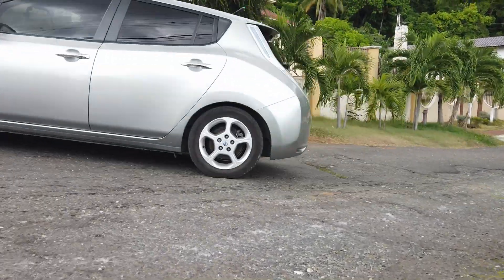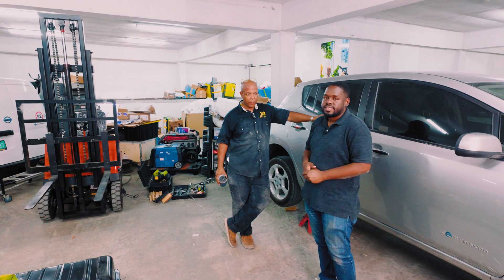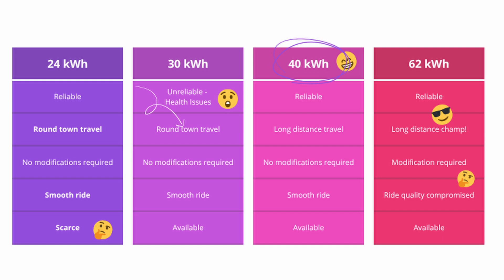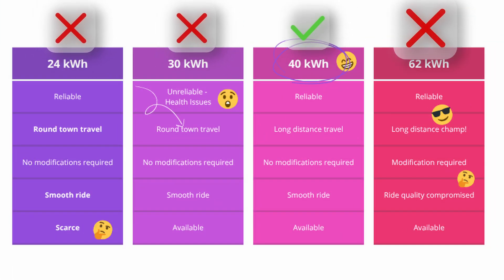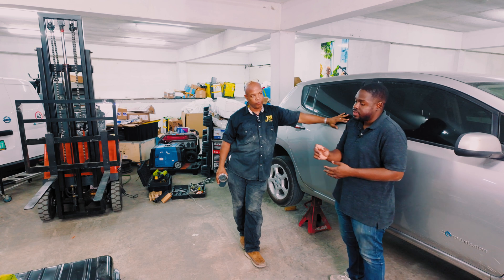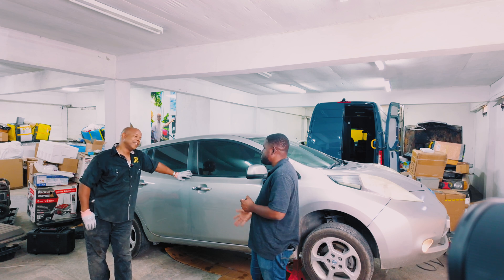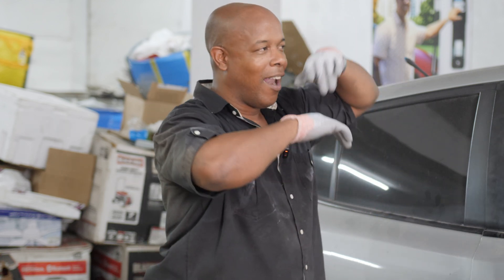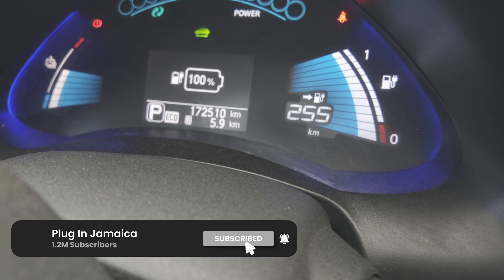From 24kWh to 40kWh: Nissan Leaf Gets a Second Life! Boosted Range, Revived Ride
Watch as we breathe new life into an aging Nissan Leaf by replacing its original 24kWh battery with a powerful 40kWh pack! 💥
This upgrade isn’t just about better performance—it’s a full-on electric transformation that delivers a jaw-dropping 190% range increase, making this EV more capable, sustainable, and ready for the road ahead.